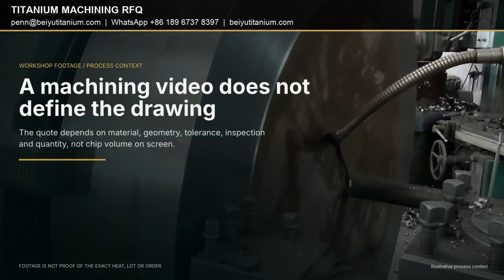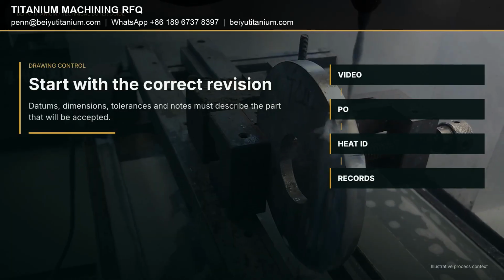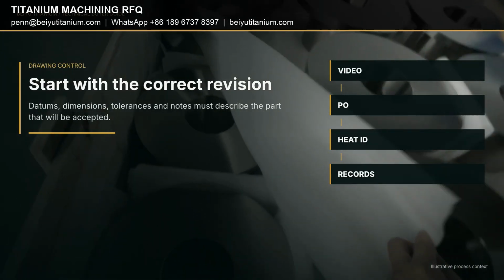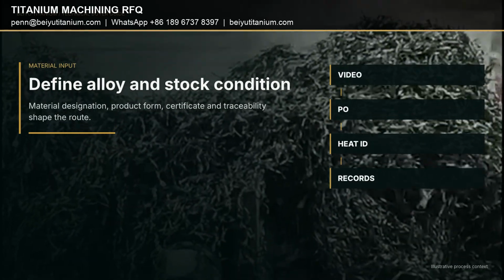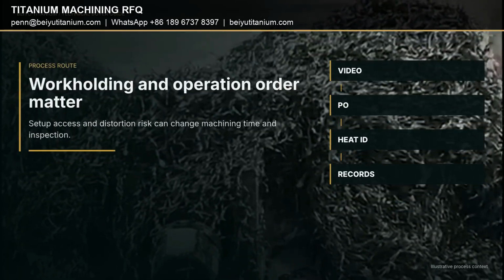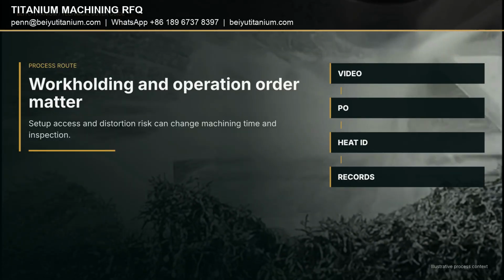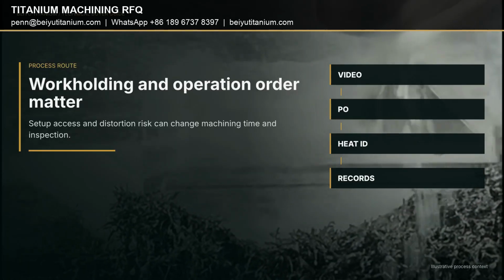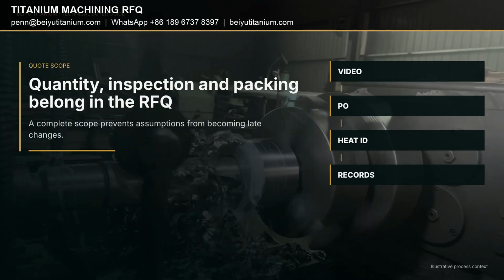Titanium Machining Footage: What Buyers Should Confirm Before Quoting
A technical buyer guide based on workshop footage used as process context. The footage is not presented as proof of the exact heat, lot or order.

The quote depends on material, geometry, tolerance, inspection and quantity, not chip volume on screen.

Chapters:
00:00 Why machining footage is not a specification
00:30 Drawing revision and acceptance
01:00 Material and incoming stock
01:30 Setup and operation sequence
02:00 Inspection and quantity
02:30 RFQ checklist